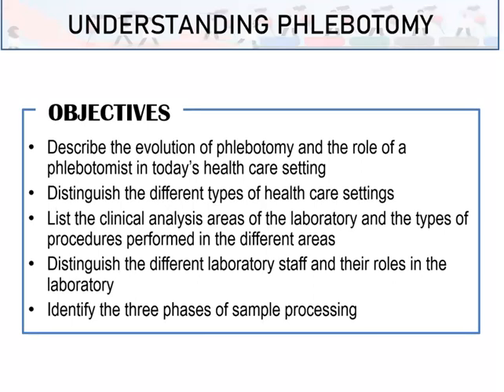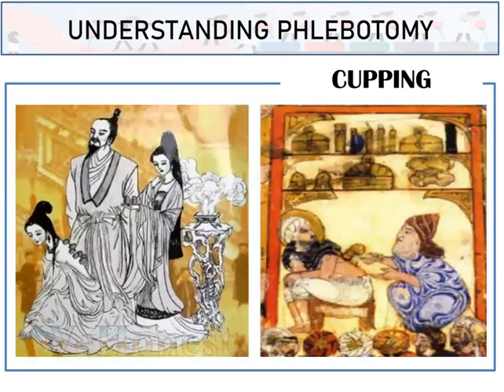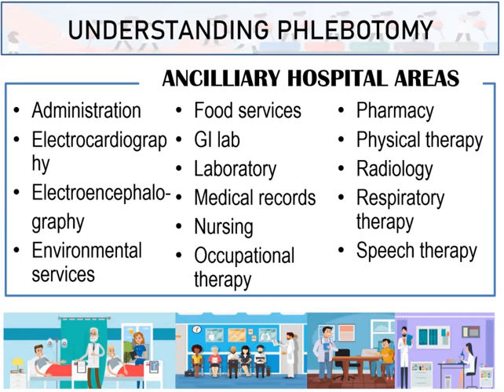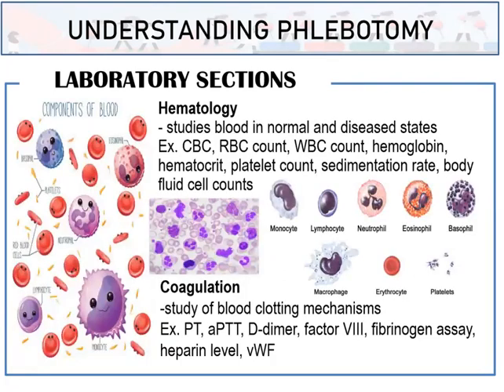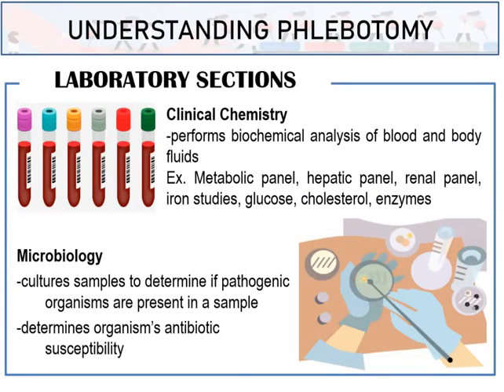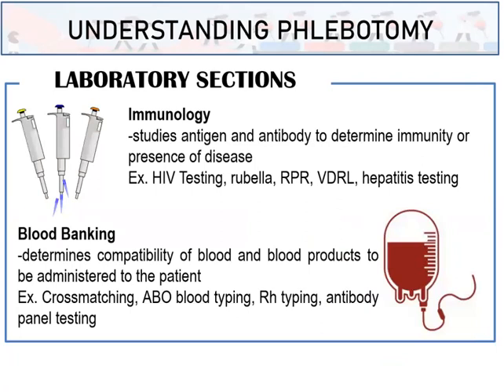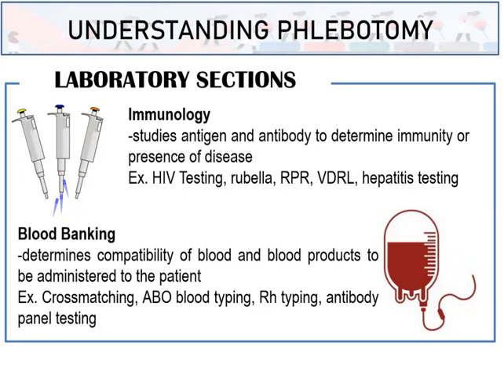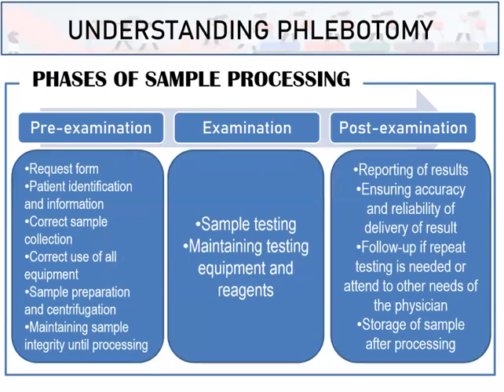PMLS2-PRELIM-TOPIC 1: UNDERSTANDING PHLEBOTOMY PART 1